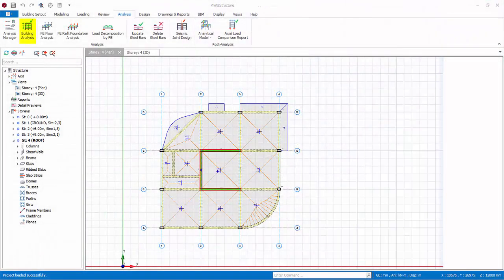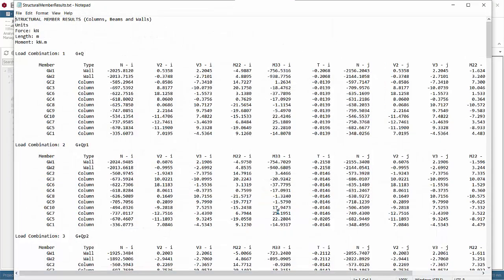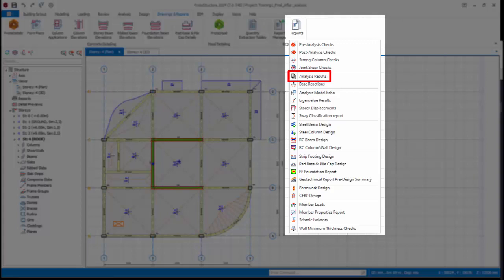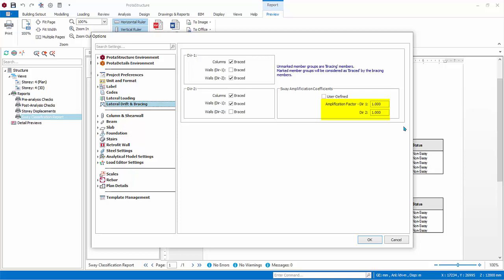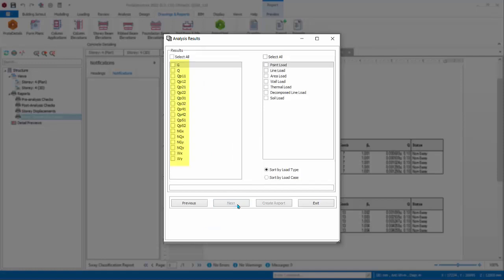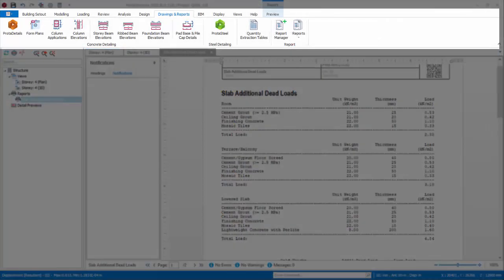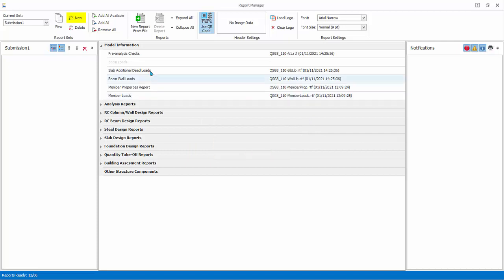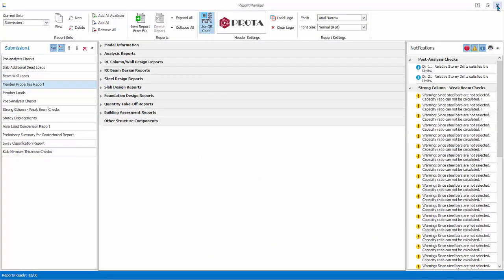16 Analysis Results Report & Report Manager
Review all the analysis results through well-organized and automatically generated reports! After performing the building analysis, you can obtain analysis results and checks on various reports. Not only through the “Building Analysis” window but you can check various analysis results also through “Reports Manager” including the followings:

- Pre-Analysis Checks
- Post-Analysis Checks
- Strong Column-Weak Beam Check
- Joint Shear Check
- Base Reactions

Stop switching multiple software just to deliver a single project, minimize the risk of error and data loss, accelerate project delivery! ProtaStructure Suite provides everything you need under a single roof. Explore now, transform your project-delivery!